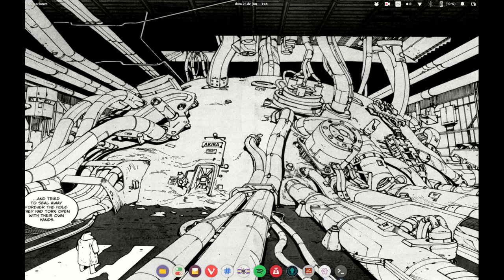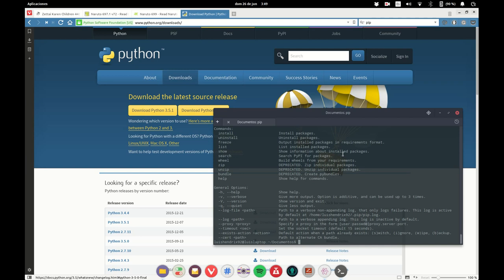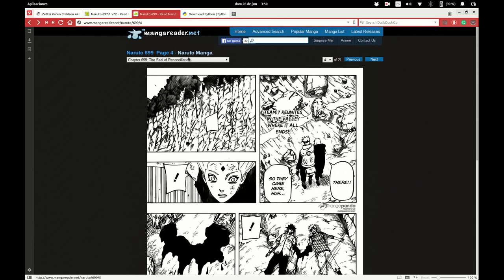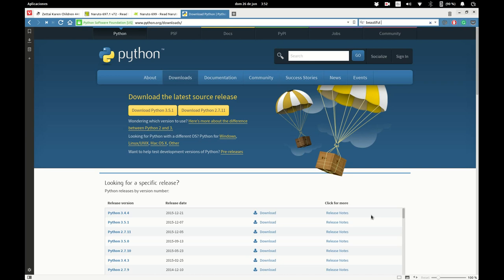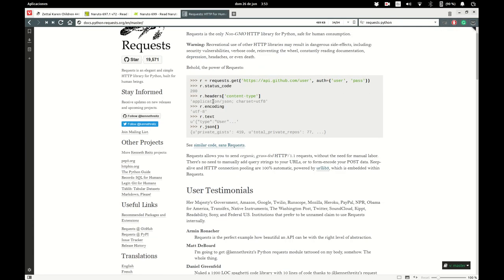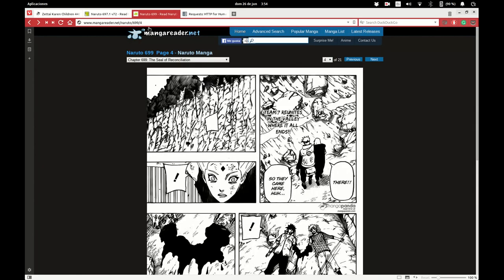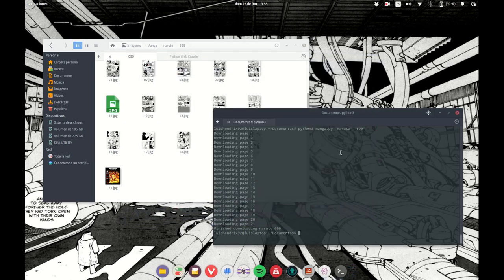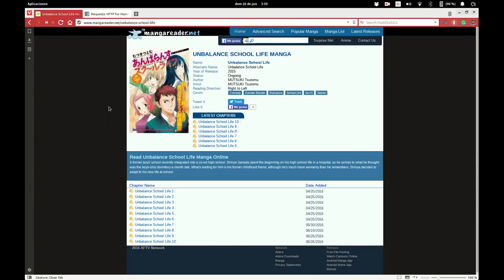Scraping the web with Python - Building a manga downloader (Part 1: Demo and Requirements)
[ * ] Part 1: Demo and Requirements

Welcome to this workshop, you will learn how to do the most basic form of web crawling/scraping: gathering a certain piece of data from the HTML source code of a page and also using a loop to iterate over pages. This project is a mangareader.net downloader, you specify a series and an episode number for the script and it will start running the loop, downloading the pages' images one by one in your hard drive. You need Python and PIP (comes with Python, if not, install it manually), a code editor and the Python libraries: Requests and BeautifulSoup4, also Shutil but you don't need to download it since it comes with Python.

[ * ] Possible questions by the viewers

OS: Elementary OS (Ubuntu-based Linux distribution)
OS Theme: Arc Theme
Capture software: Kazam
OS Icon Theme: Numix Circle
Code Editor: Atom
Wallpaper Manga: Akira by Katsuhiro Otomo